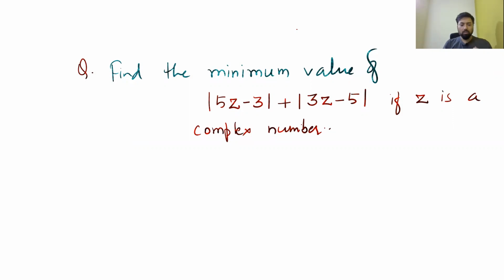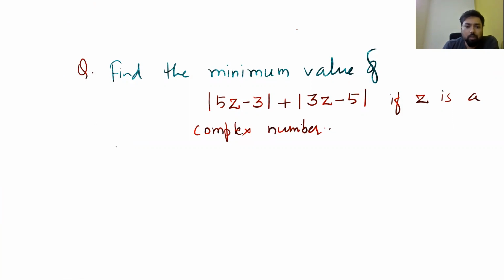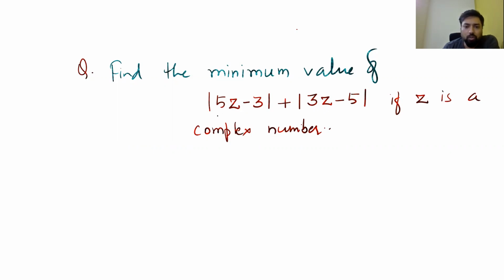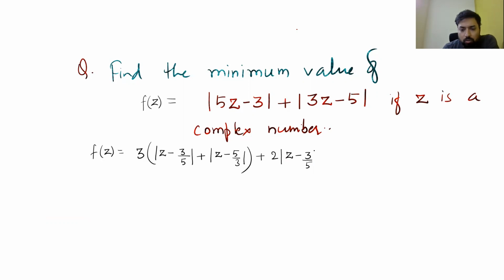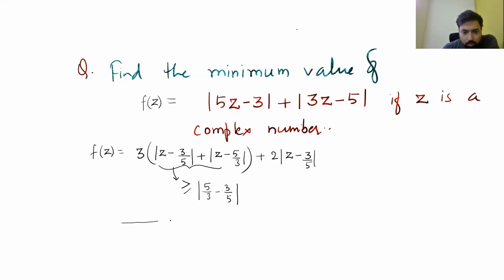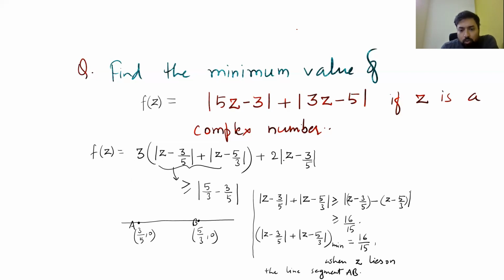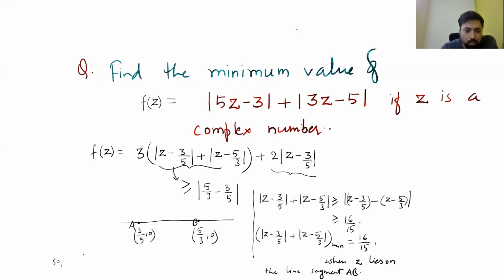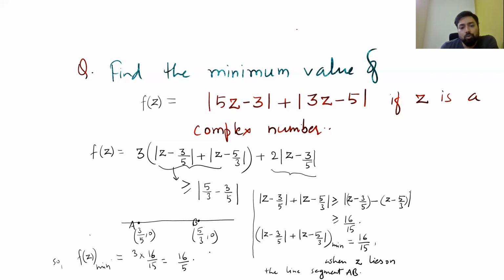BEST IITJEE TRICKS - Complex Number Series of BEST Questions - Q2